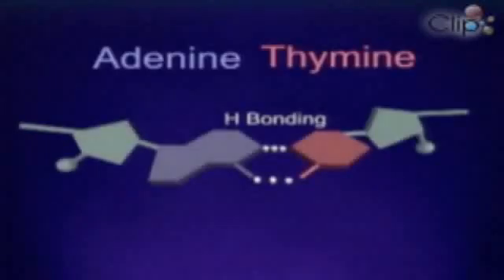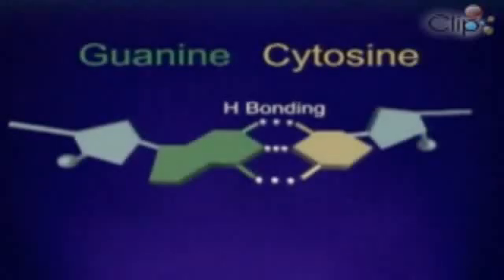[Hocmai.vn] Ôn tập và bổ sung về axit nucleic - phần 6/6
Video thuộc bài giảng tham khảo miễn phí "Ôn tập và bổ sung về axit nucleic" trong khóa Luyện thi đại học môn Sinh học do thầy Bùi Phúc Trạch giảng dạy tại Hocmai.vn. Truy cập vào để biết thêm thông tin chi tiết!